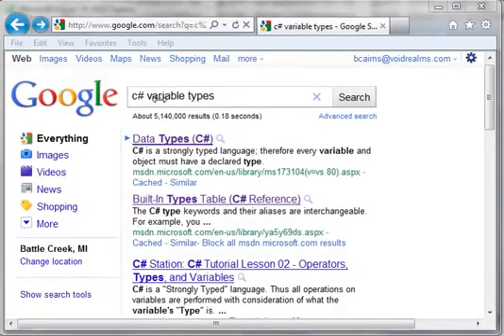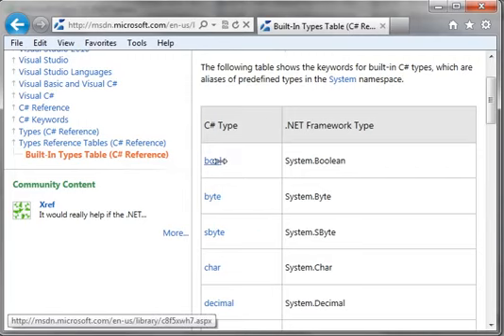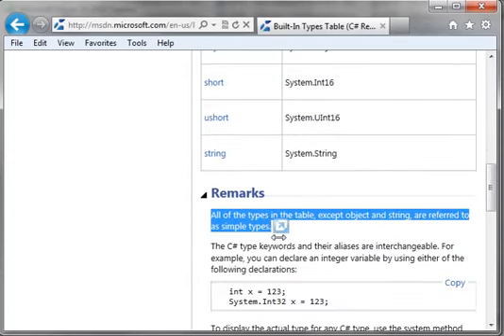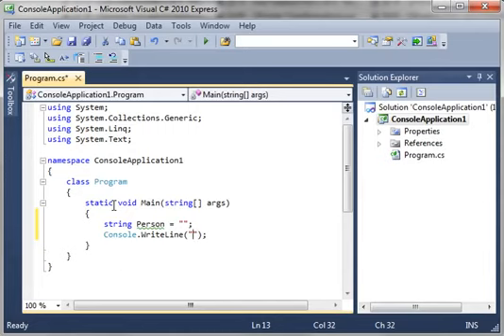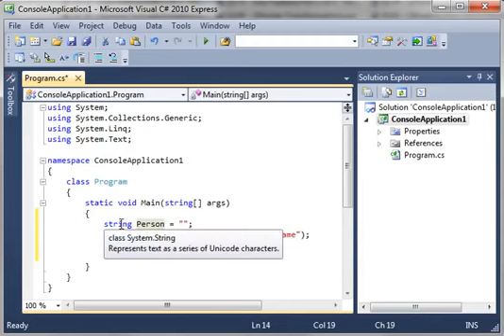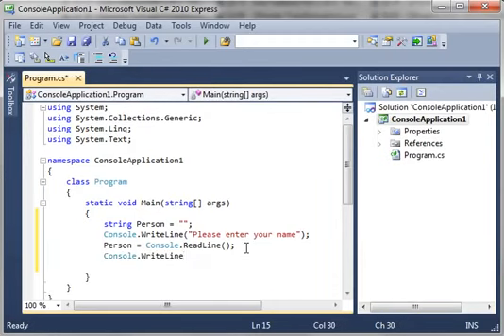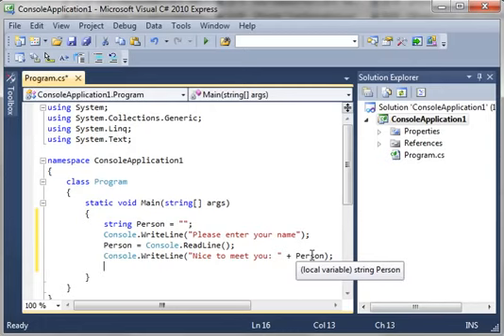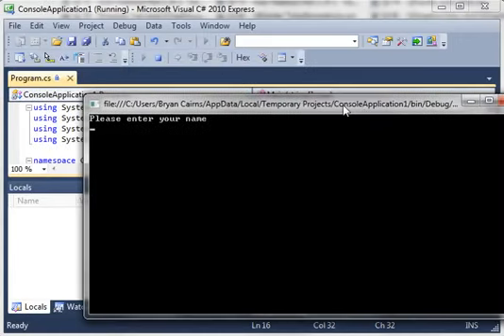C# 03- Variables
This will teach you the basics of variables.